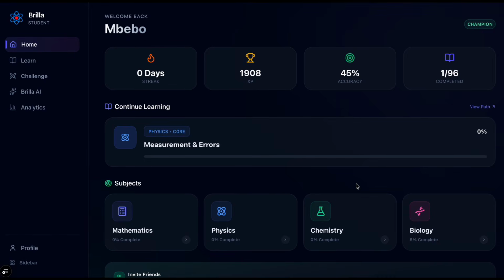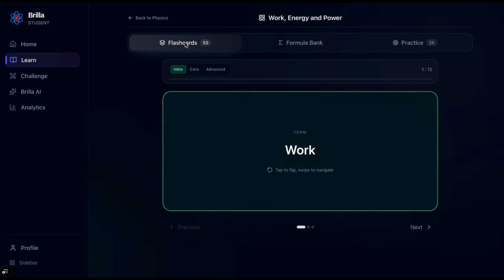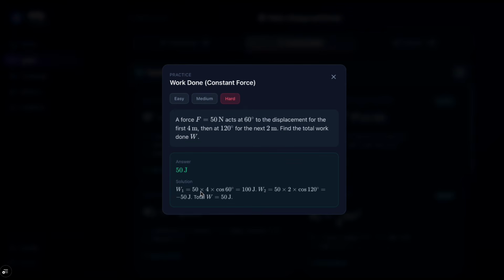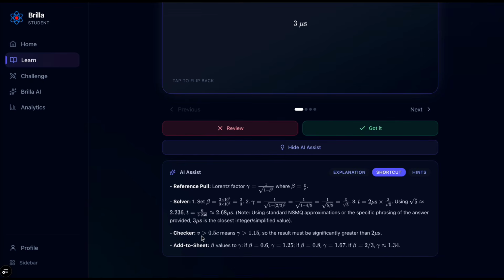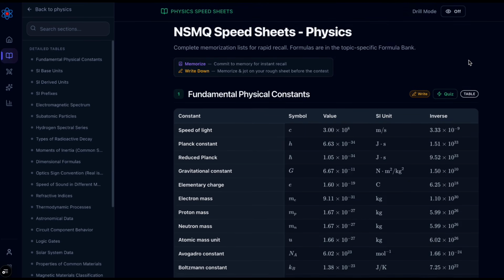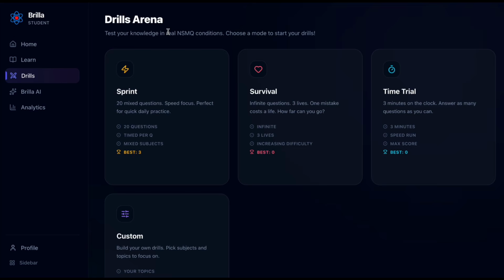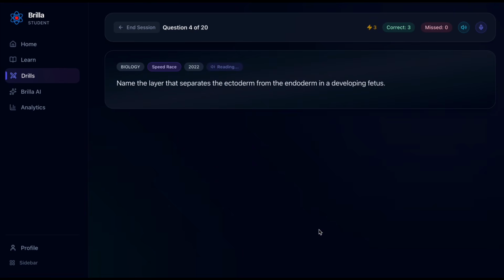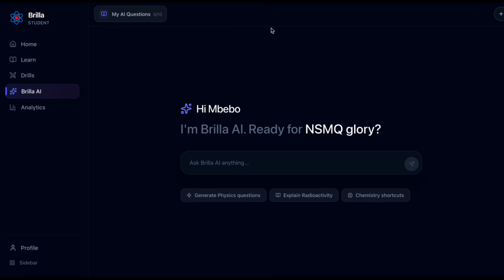The App NSMQ Contestants Are Using to Train in 2026 | Brilla Student Demo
2,300+ questions. 1,200+ formulas. AI that generates new ones based on real NSMQ trends. This is Brilla Student.

Full walkthrough of the app built for contestants who want to close the gap between knowing the answer and buzzing in first. See how Brilla Student helps you train for every round with AI-powered practice that mirrors the real stage.

0:00 - 1:34 —  Overview
3:40 - 7:00 — NSMQ Concepts and Smart Flashcards
7:02 - 8:15 — NSMQ Formula Bank for every question
8:45 - 13:10 — NSMQ-style questions for practice (2015–2025)
13:20 - 17:00 — Speed Notes, Shortcuts and tricks
17:10 - 24:30 — Drills Mode: voice-based practice with stage timing
24:40 - 26:00 —Analytics and Performance
26:10 - 27:30 — Brilla AI

Recommended by the 2025 NSMQ Champions from Mfantsipim School.